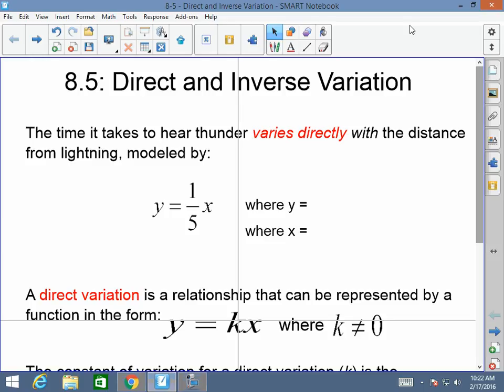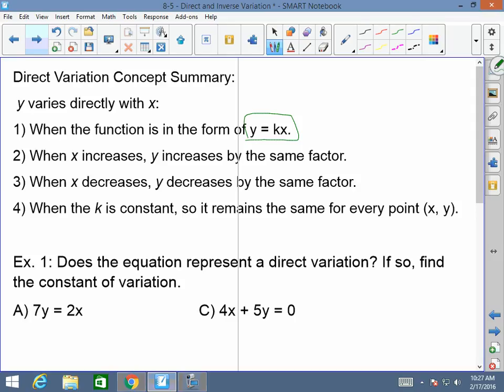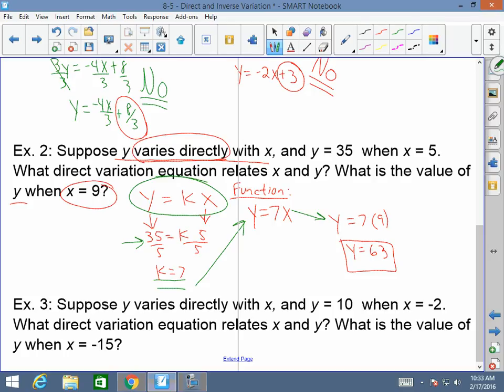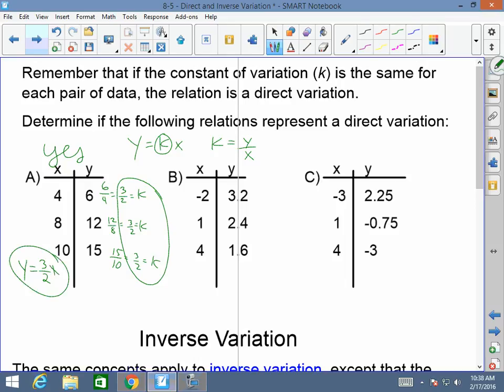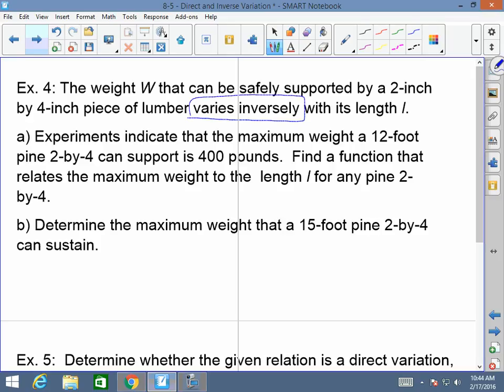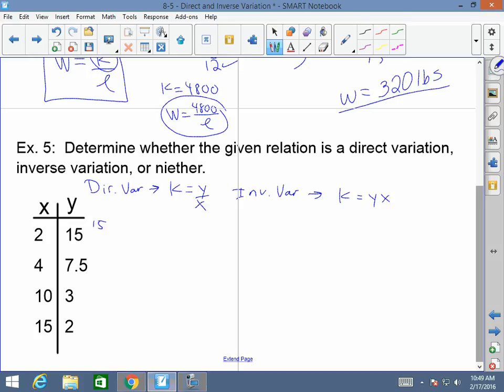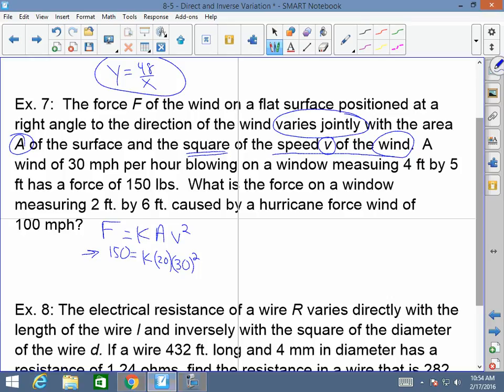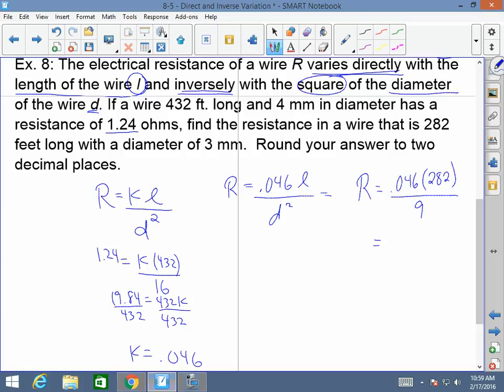Algebra 2 Accelerated: 8.5: Direct and Inverse Variation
Algebra 2 Accelerated: 8.5: Direct and Inverse Variation lesson video